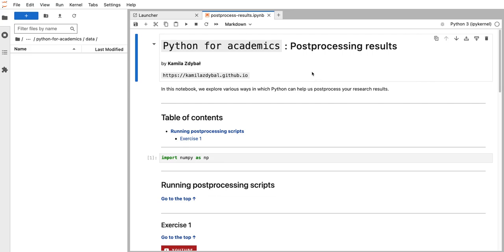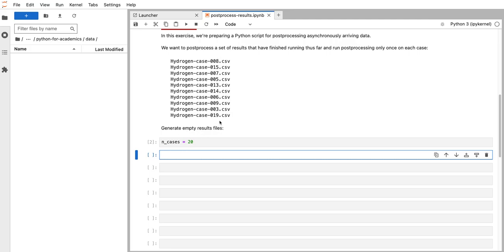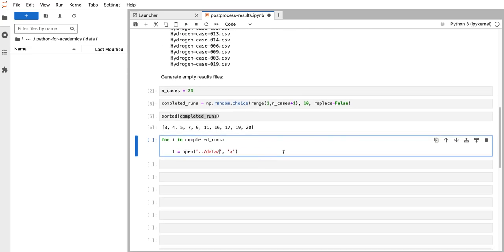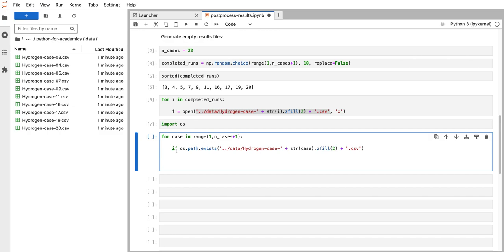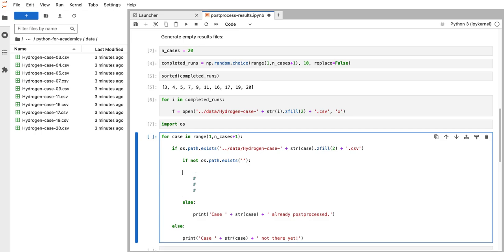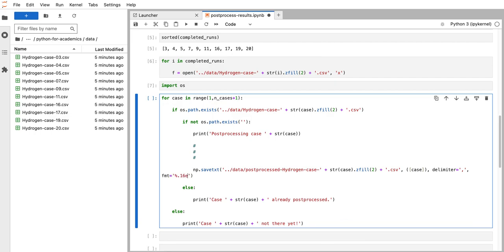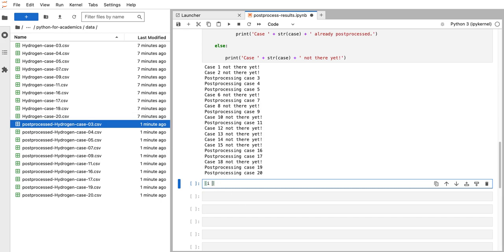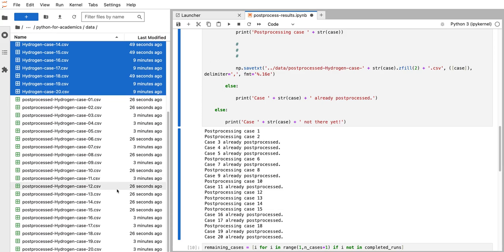🐍→🎓 Python for Academics: Postprocess data that arrives asynchronously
In this video we’ll start building a Python toolkit that can help you in postprocessing research results. In the first exercise, we prepare a Python script for postprocessing data that arrives asynchronously.